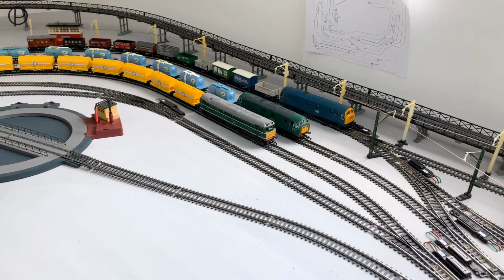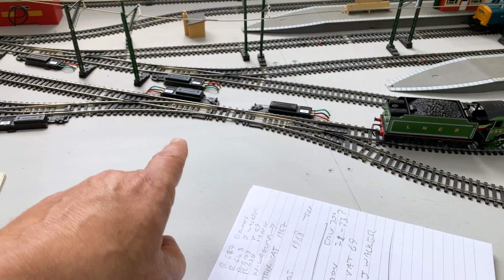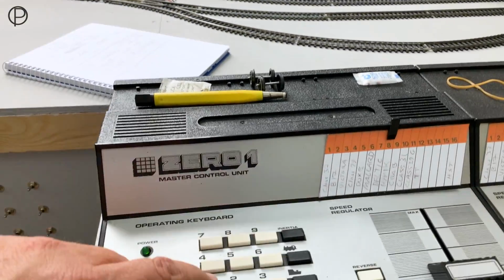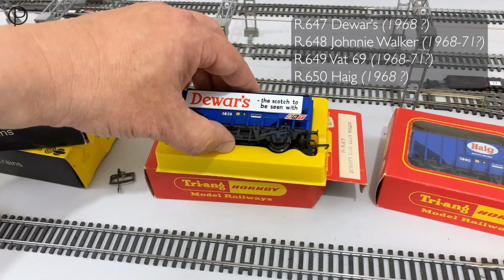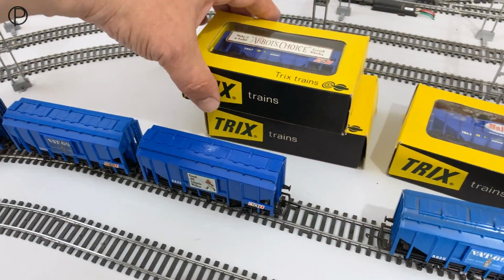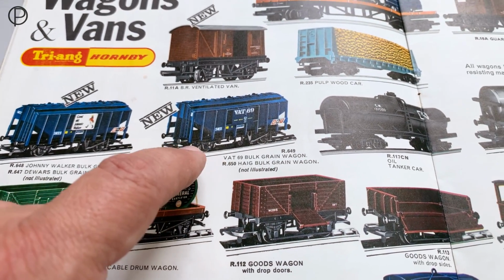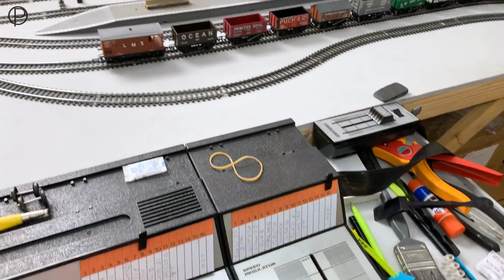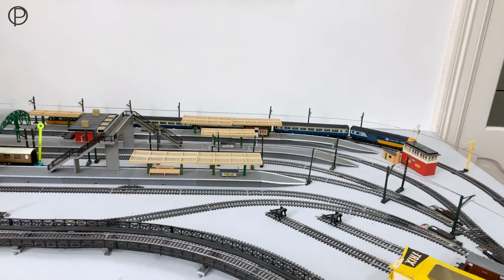A look at Trix & Tri-ang Hornby Bulk Grain Wagons along with other Zero 1 running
A look at Trix & Tri-ang Hornby Bulk Grain Wagons from the late 1960s early 1970s along with Hornby Zero 1 controlled! trains running on the railway.